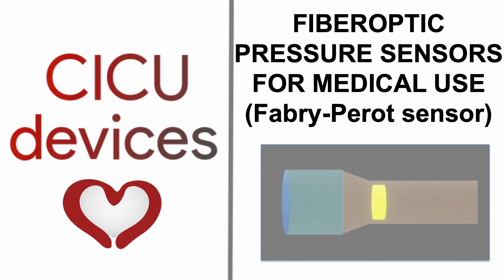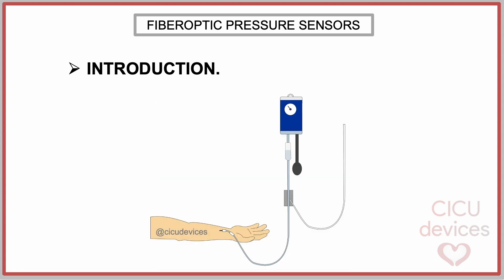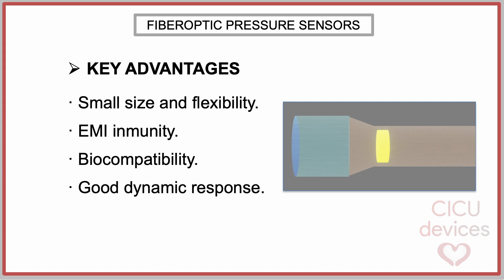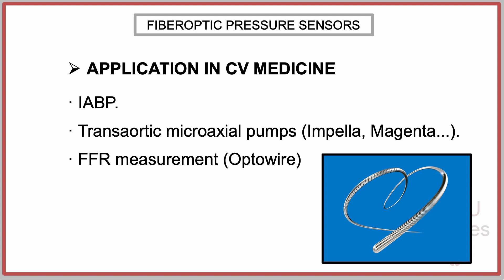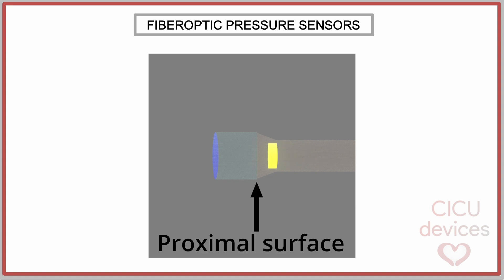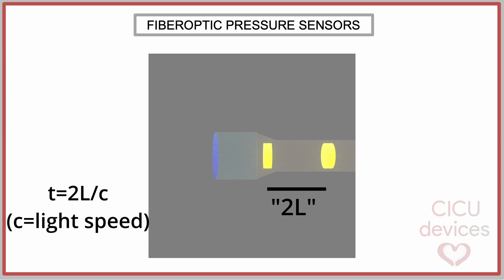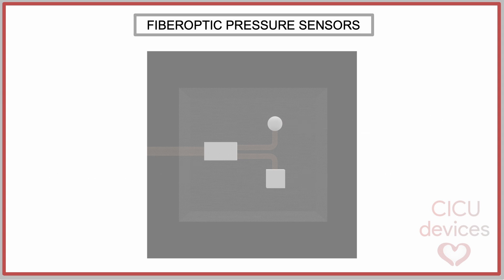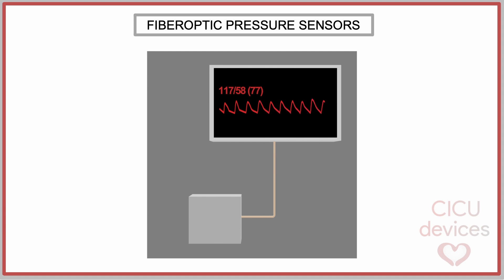HOW FIBER OPTIC PRESSURE SENSORS FOR MEDICAL USE WORK - THE FABRY-PEROT SENSOR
Fiber optic sensors are revolutionizing medical applications, particularly in cardiovascular devices, due to their small size, flexibility, and immunity to electromagnetic interference. This video explores the Fabry-Pérot fiber optic pressure sensor, explaining how it precisely measures pressure changes using light reflection and phase differences. The technology is widely used in devices like the Intraaortic Balloon Pump, Impella, and IKOR. Watch to learn how this advanced sensing method enhances real-time pressure monitoring.